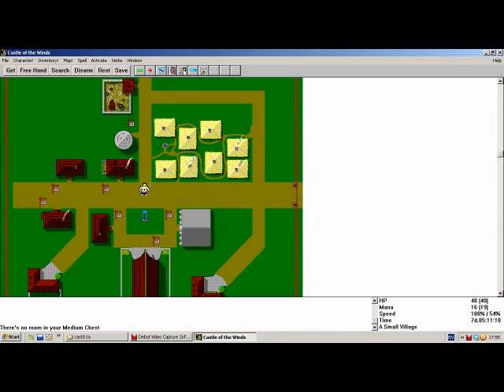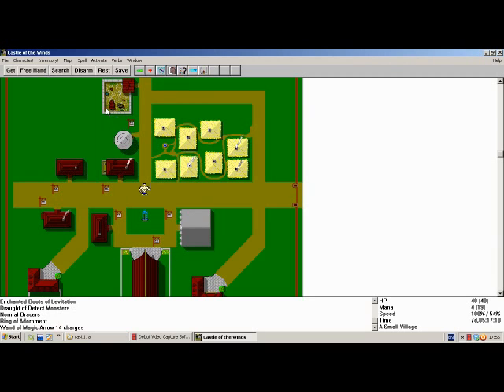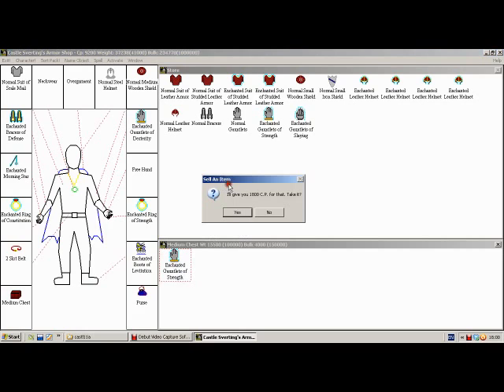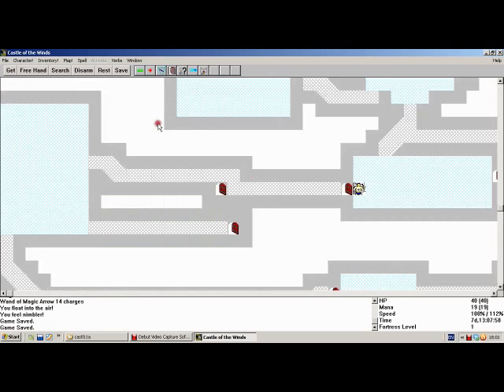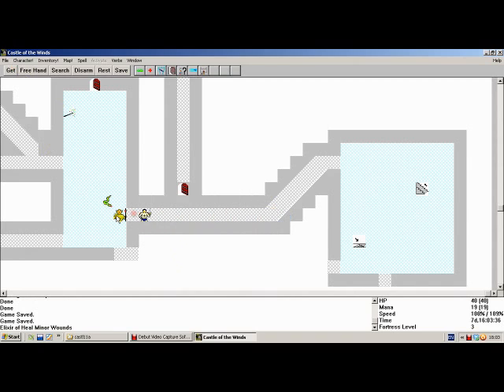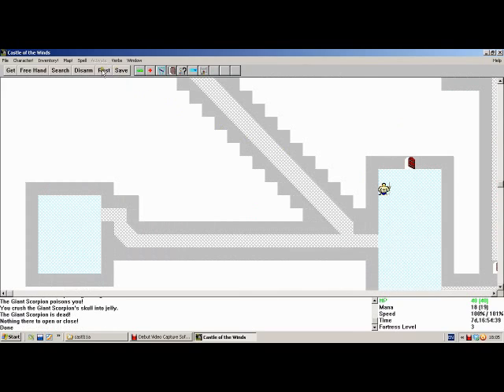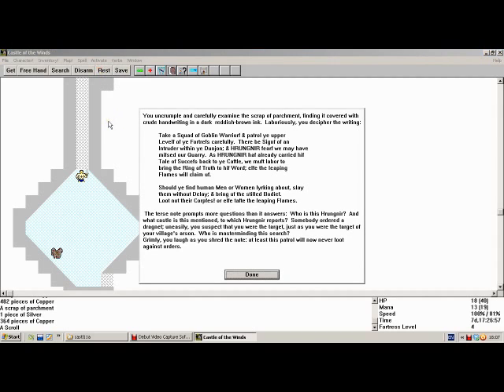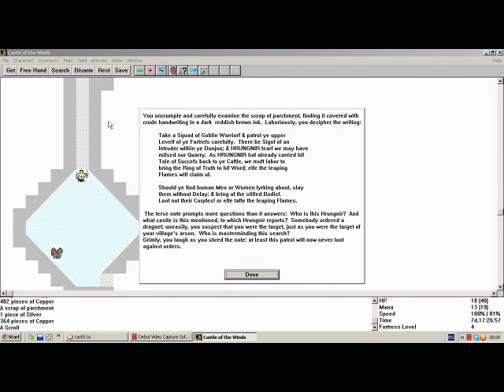Let's Play Castle Of The Winds (Again) - Part 10